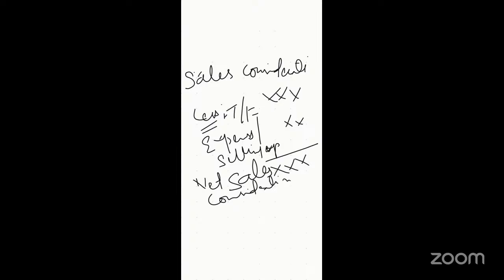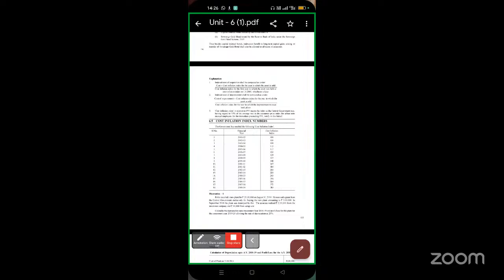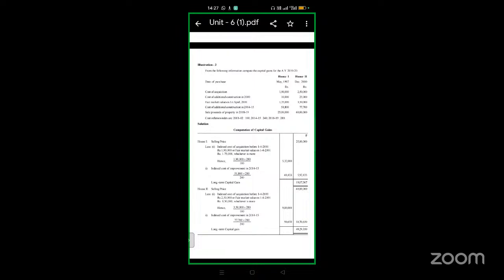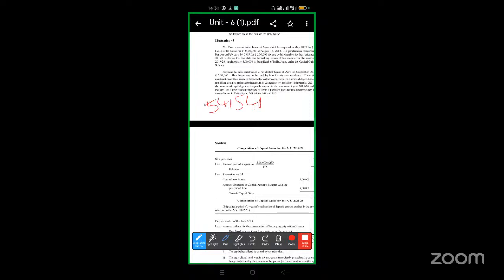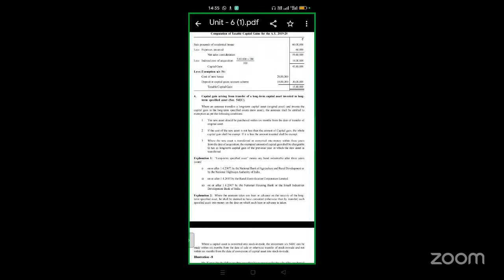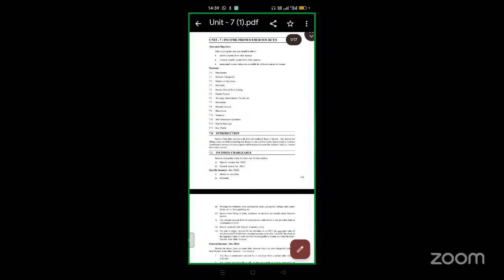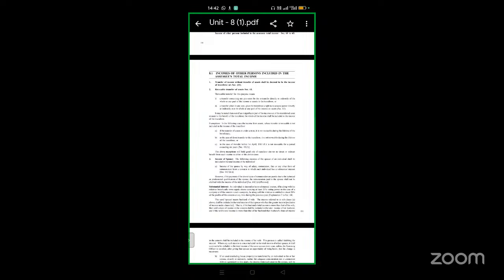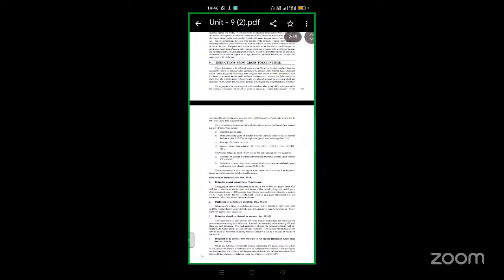PG-2nd-Yr-Course-8 : Taxation (M.Com)